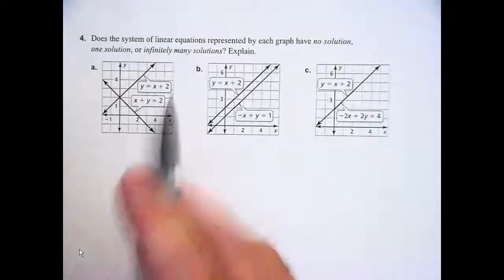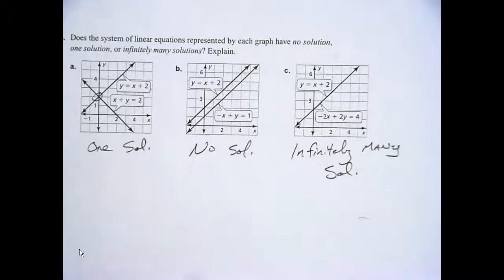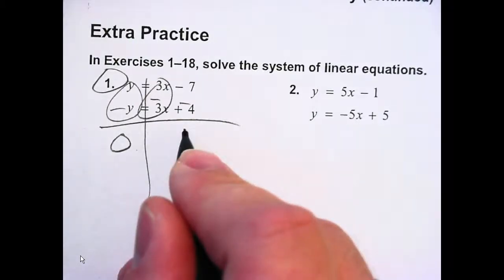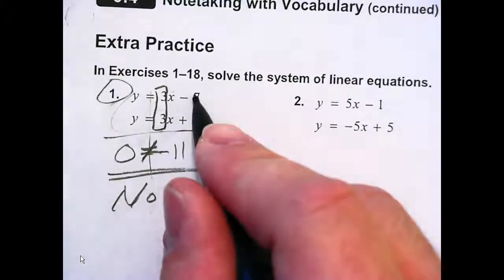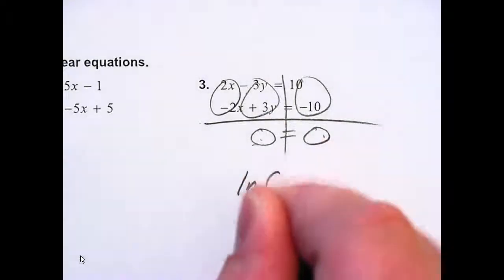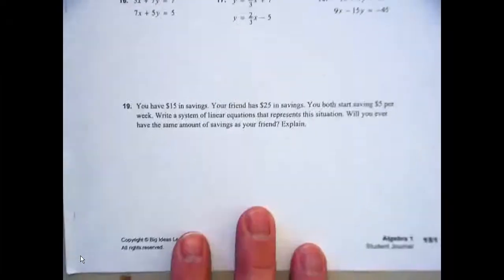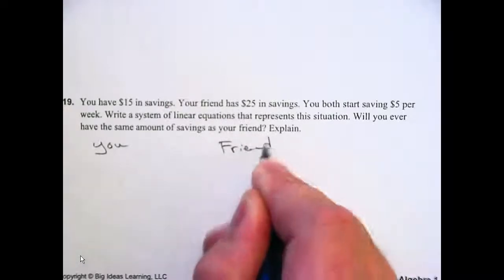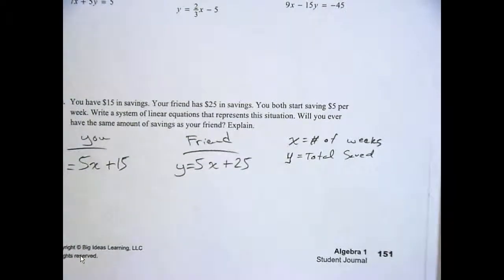BID Alg 5.4, Special Systems